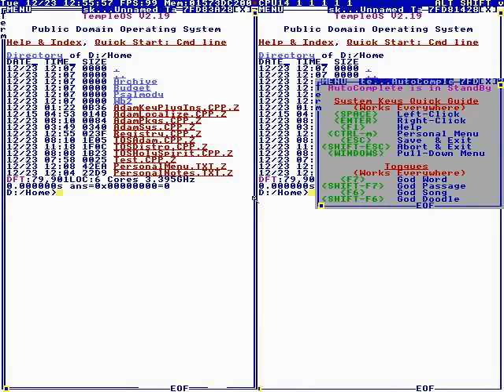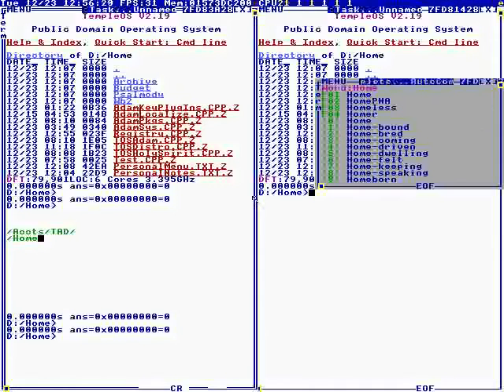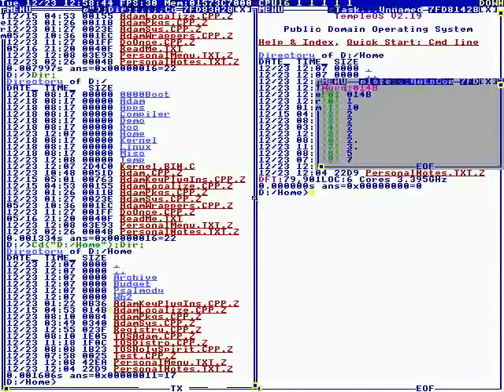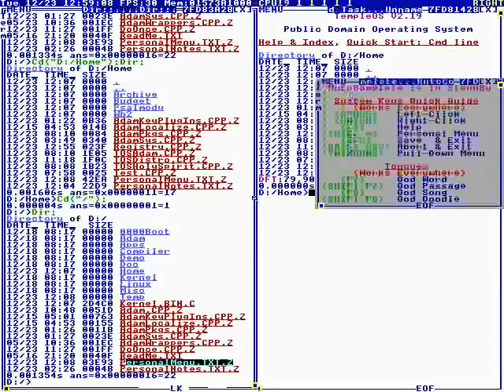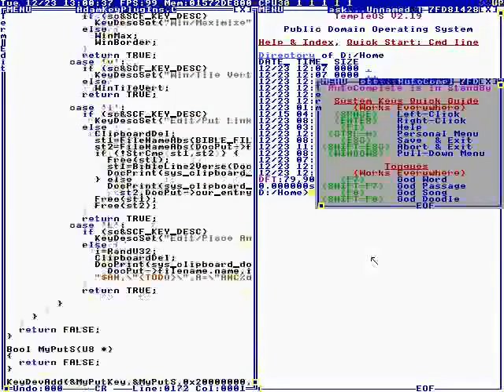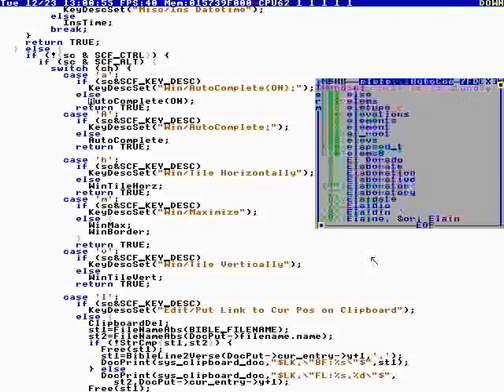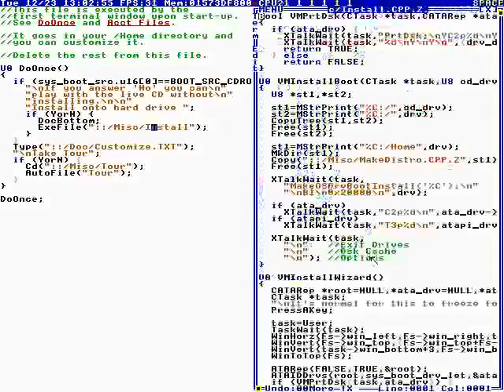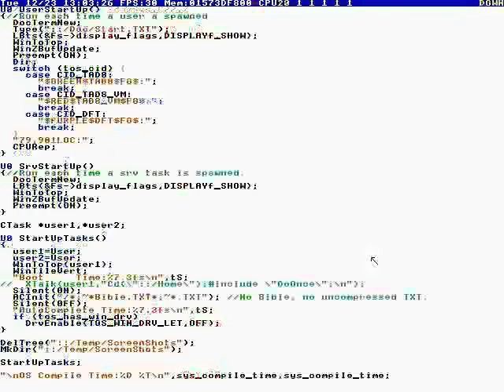390 - New Scheme For Home Directory + Account Files Explained (TempleOS) [2014]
Full File Name: 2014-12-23T00:00:00+00:00 - TempleOS - New Scheme for Home Directory. Account Files Explained. (3AH5h3u0wc8).mkv